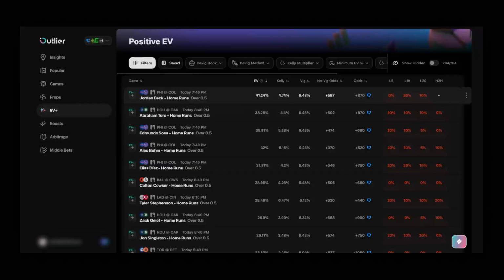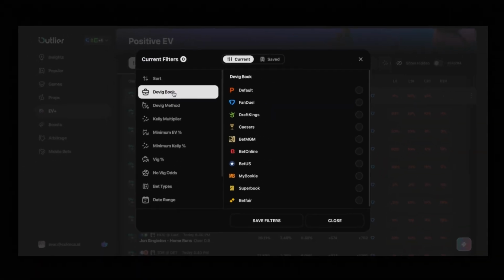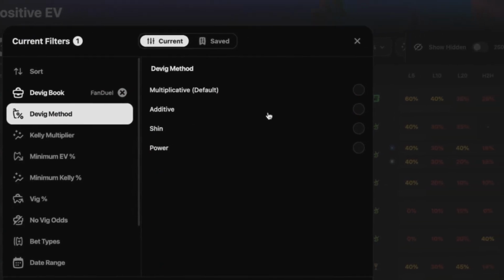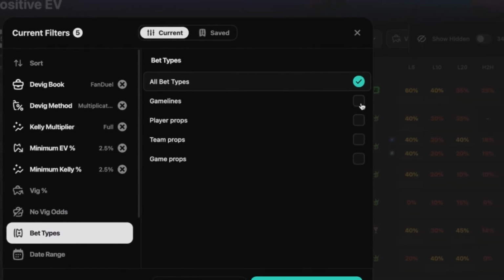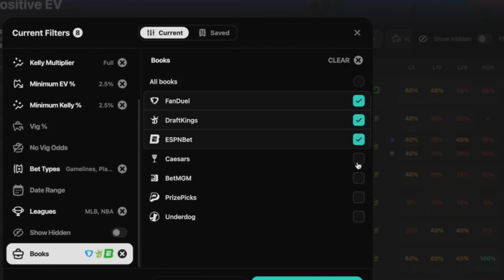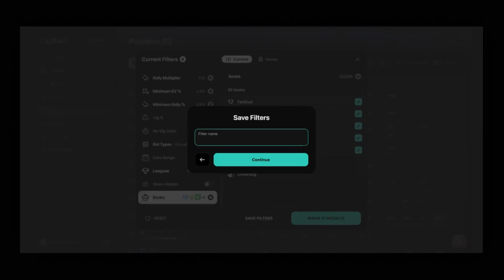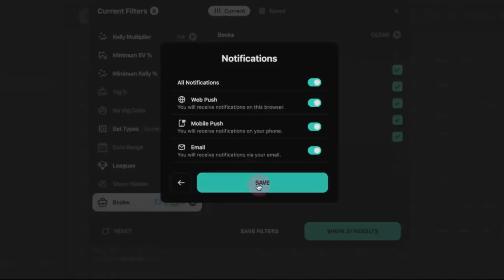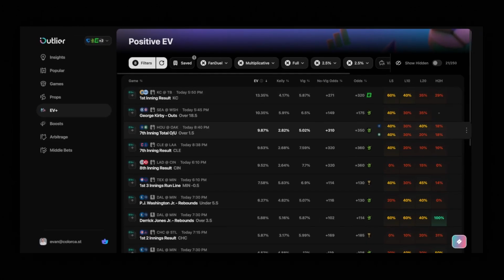Setting an EV+ Strategy Using Filters and Notifications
In this video, we'll show you how to set and execute on a positive expected value betting strategy using Outlier's new filters and notifications features.